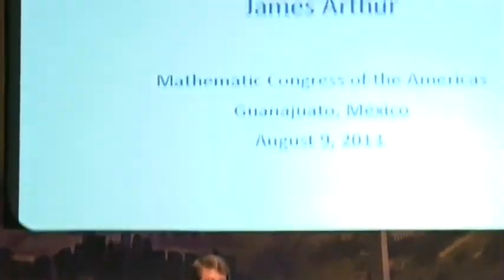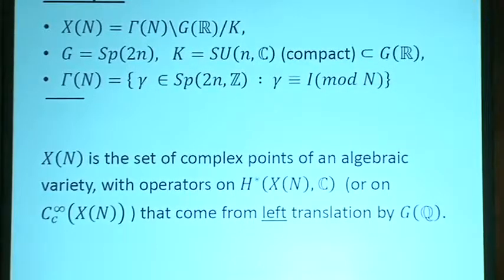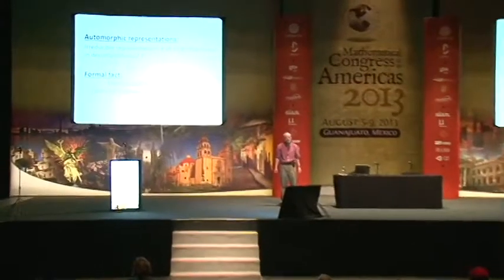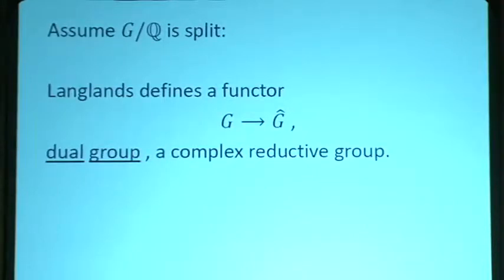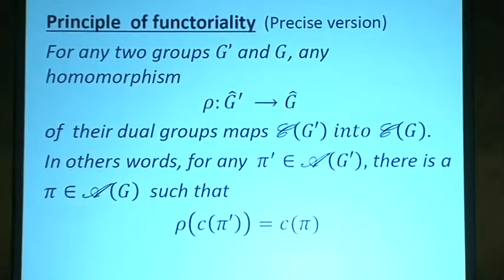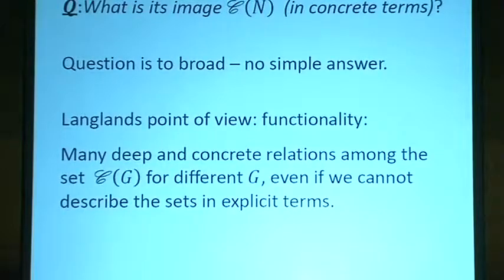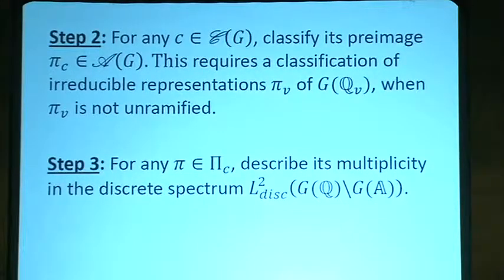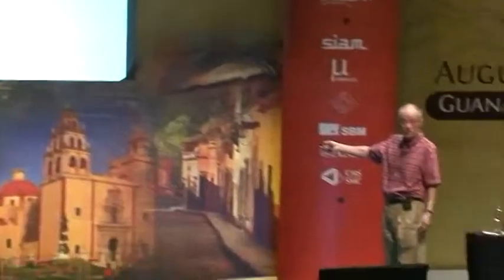James Arthur - Classification of Representations MCA 2013